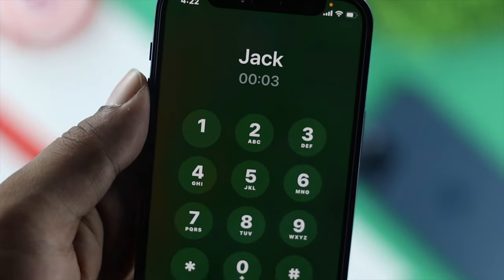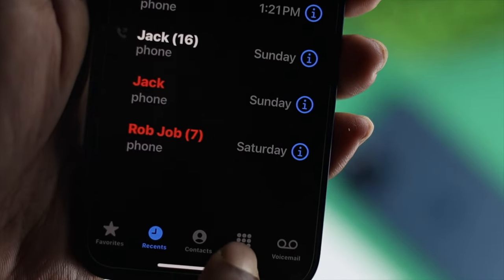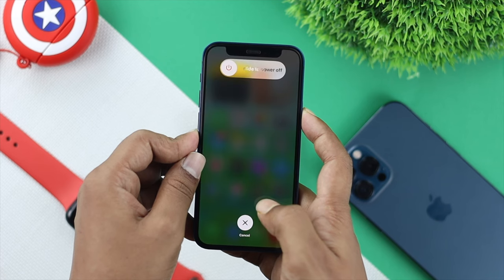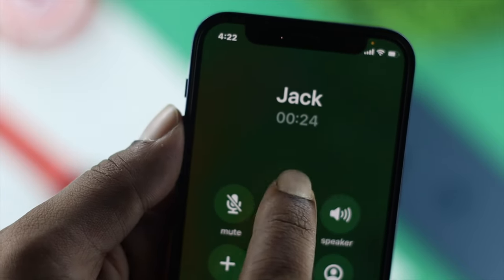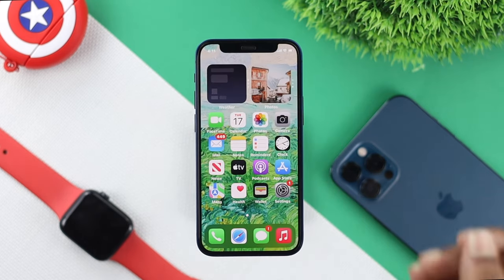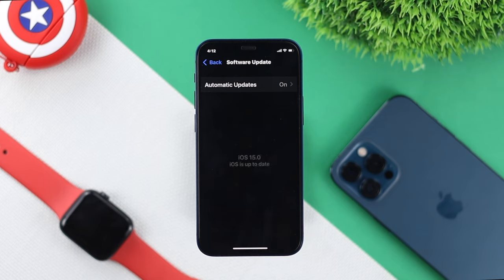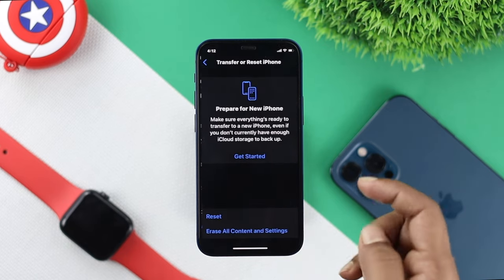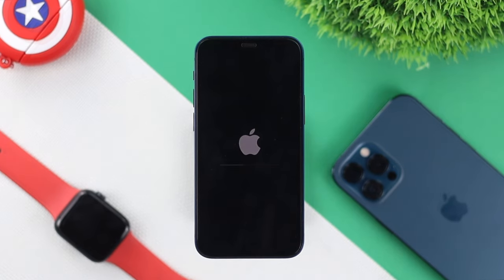Fix - iPhone Keypad or Dial Pad Not Working During Phone Calls!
Can’t select any options with the Number Pad on your iPhone While on a call from any customer service center because it's greyed out? Here's The best 5 solutions to fix iPhone 11/12/13/14 keypad or dial pad not working during phone calls issue.

0:00 What this video is about
0:28 Solution 1: Force Restart
0:46 Solution 2: Tap the dialer a few times
1:09 Solution 3: Lock then unlock the iPhone screen
1:20 Solution 4: Update iOS
1:44 Solution 5: Reset All Settings